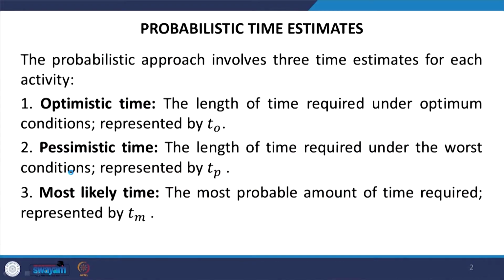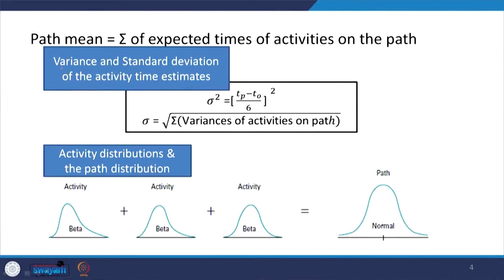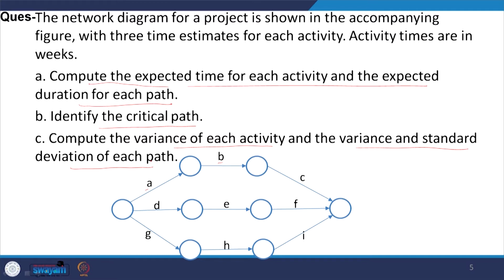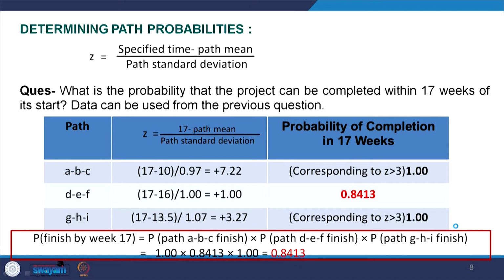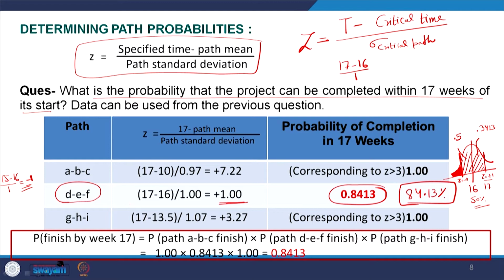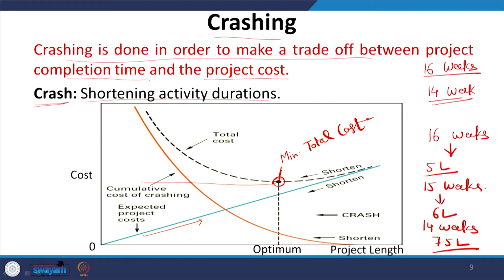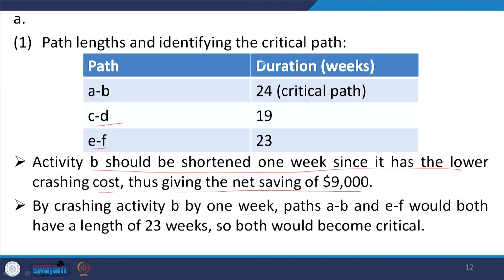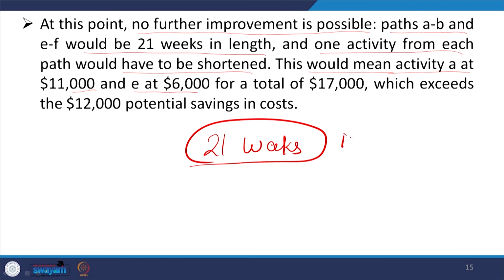Lec 53- PERT and Crashing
This lecture explains the concept of Crashing with probabilistic time estimates. It also covers examples of Crashing.